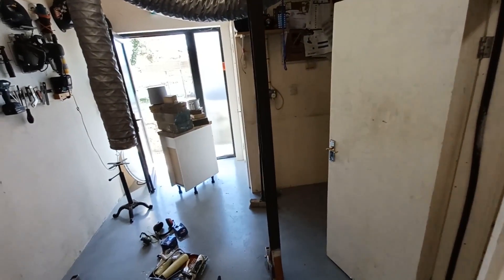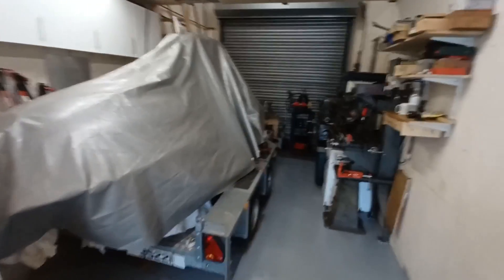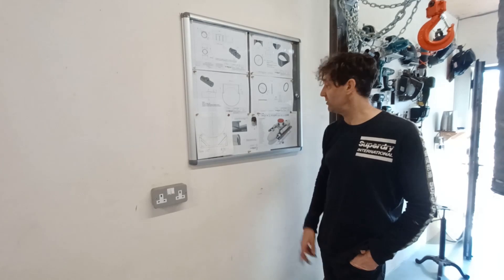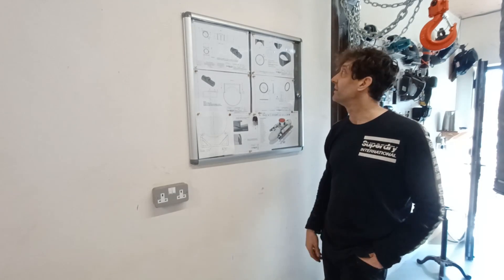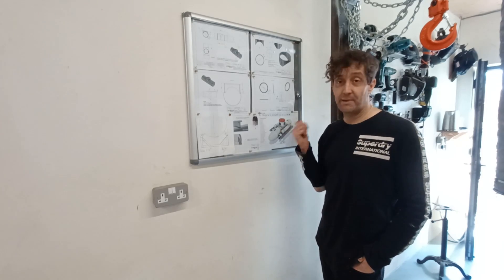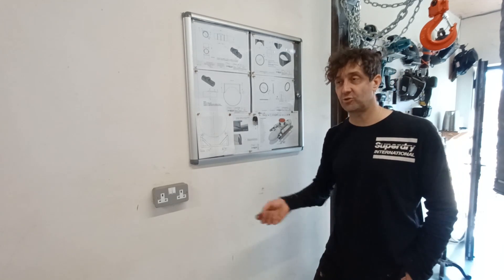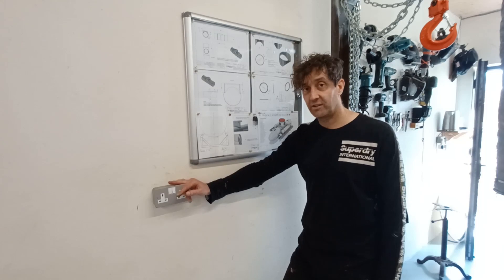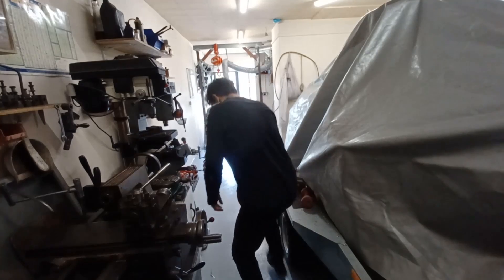Building a Submarine. Part 101.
Part one hundred and one of a series of videos showing the complete build of a personal submarine.

First look at new sub pressure hull under construction.